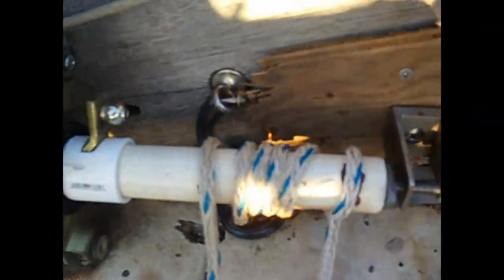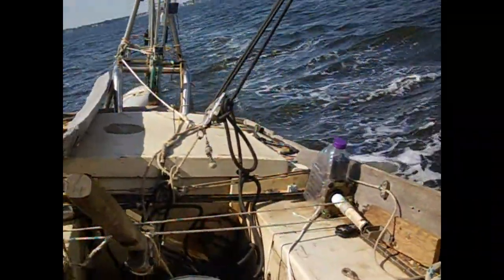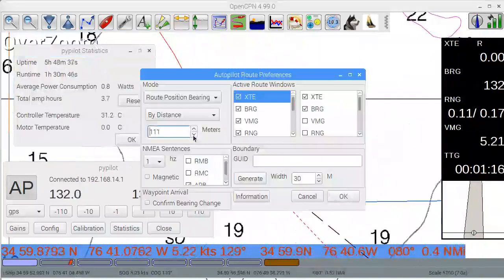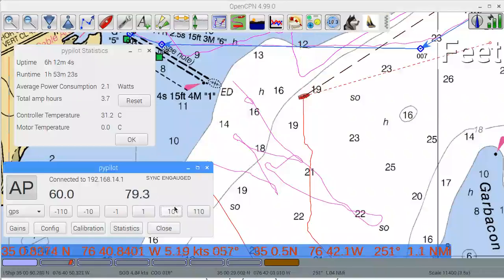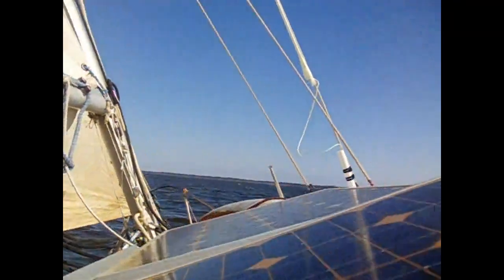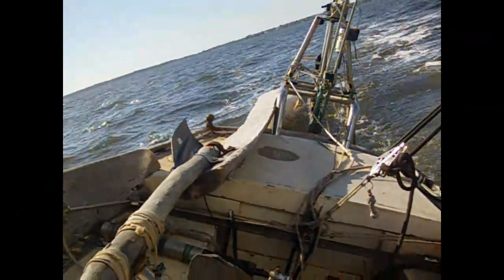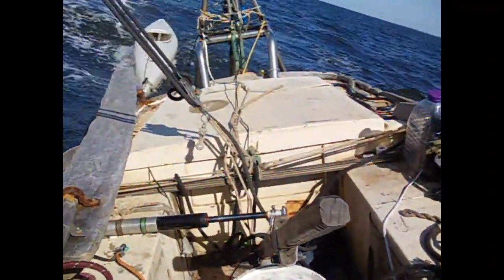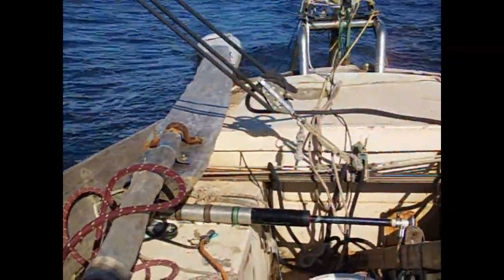pypilot windshield wiper motor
Compare the performance sailing with a windshield wiper driving the boat.